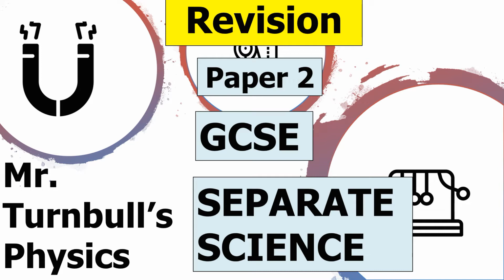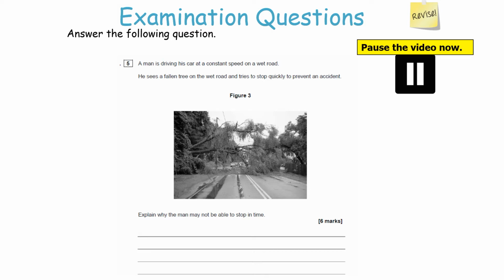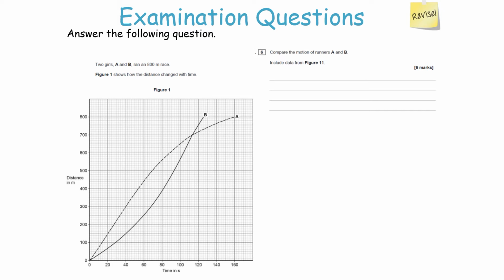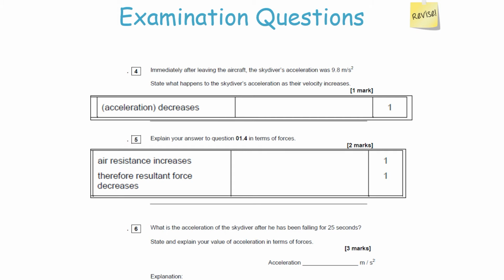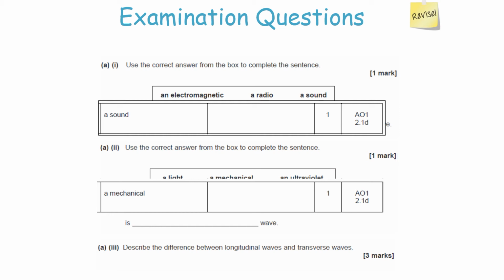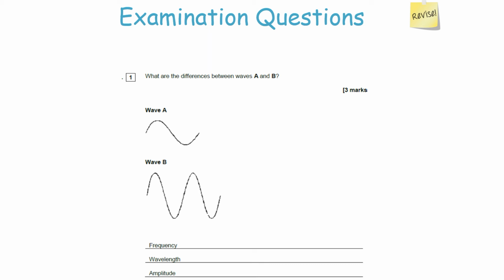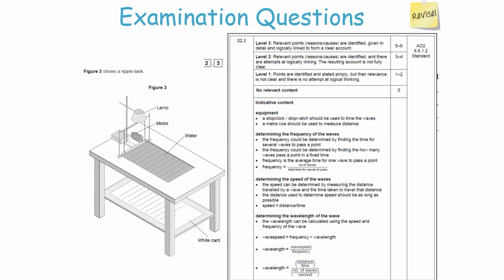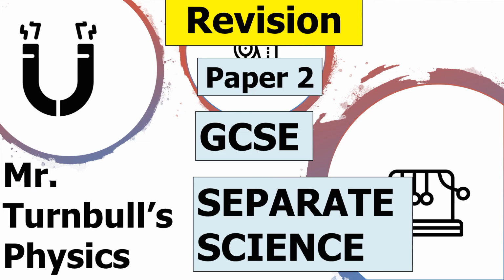GCSE Physics Separate Science Paper 2 Revision Session 1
The following is a revision session for AQA GCSE Physics Paper 2. This is suitable for students completing the AQA GCSE Physics Separate Science course.